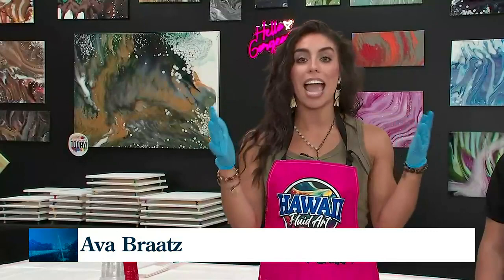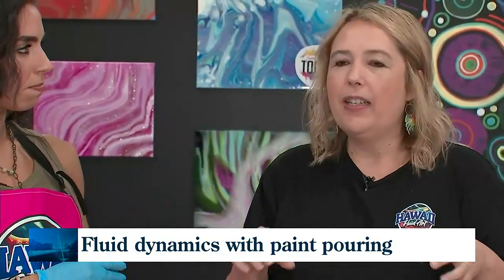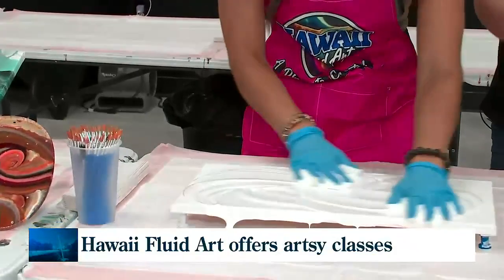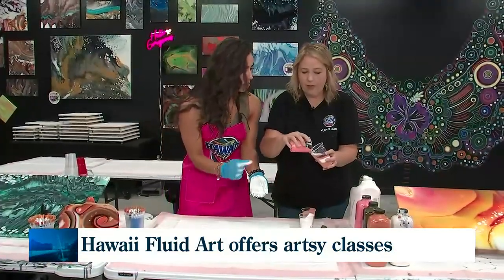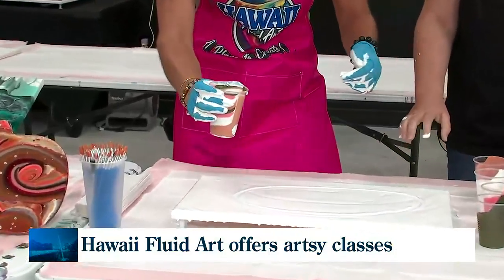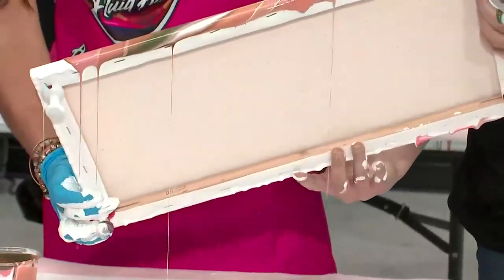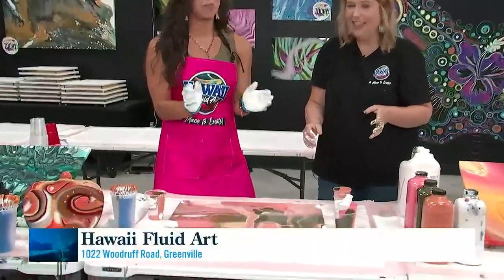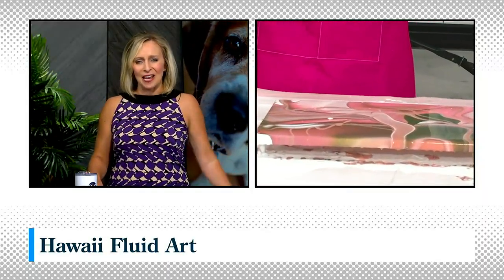Hawaii Fluid Art in Fox News Carolina, Greenville, SC | Franchise Fluid Art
From glass painting, to fluid art, there's endless of creative opportunities at Hawaii Fluid Art!

One way to take your art on the road is Creating a beautiful art fluid canvas masterpice
Pick five colors and let the magic happen. Find out more here:

Great for: Birthday Parties, Ladies Night Out, Date Night, Corporate Events, Team Building and more!

Video provide: FOXNEWS CAROLINA